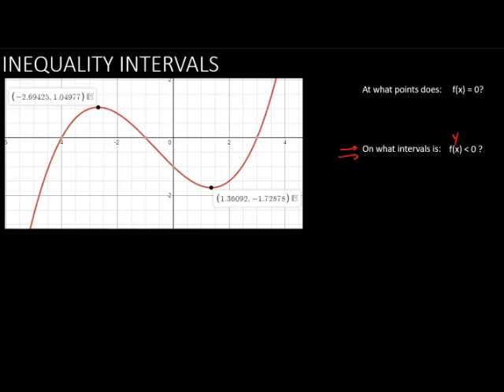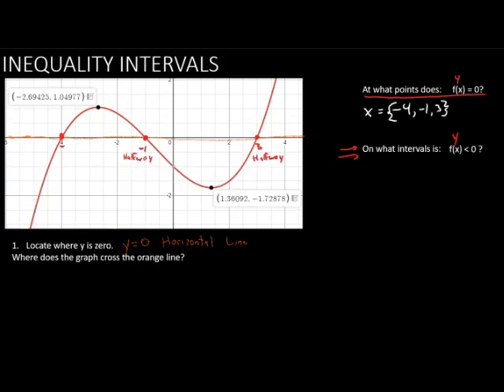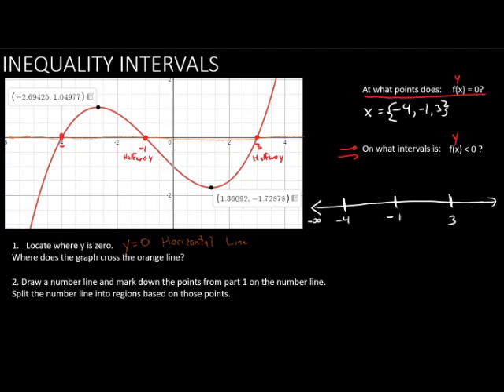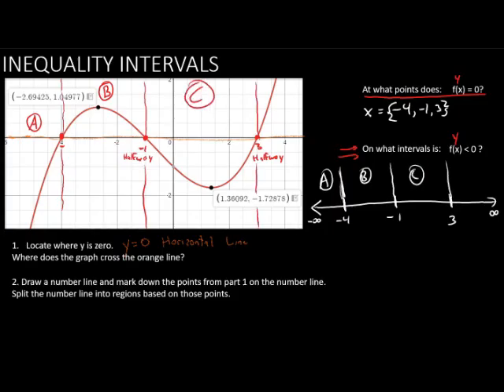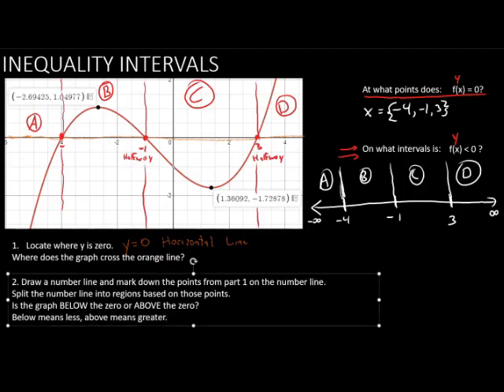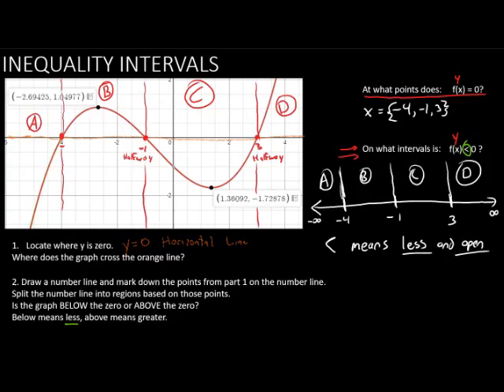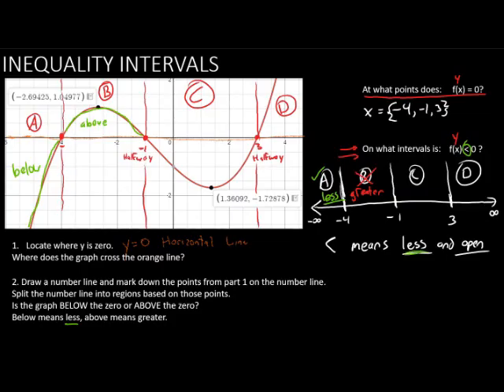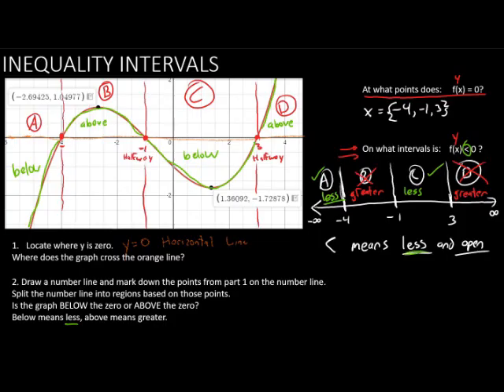MAT 171 section 2-3 Part 2 Increasing and Decreasing Intervals